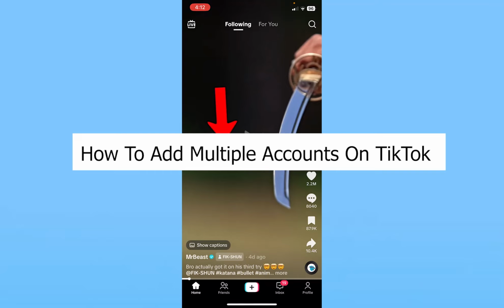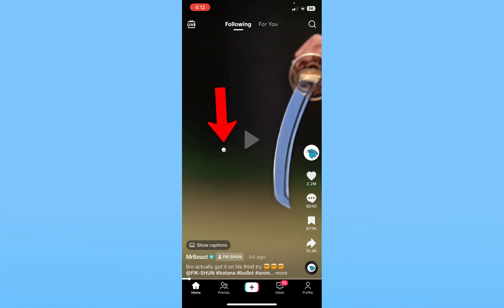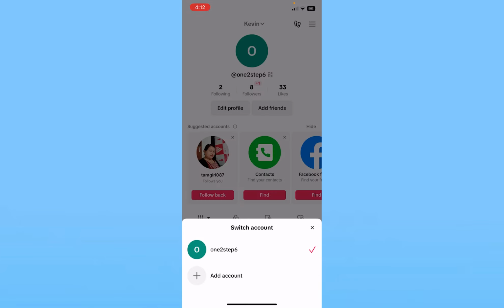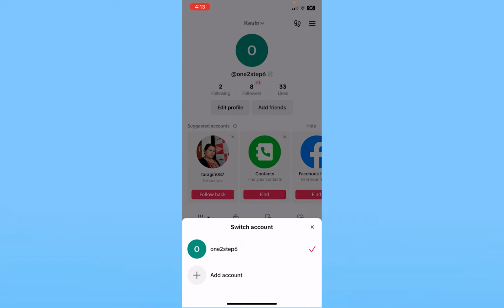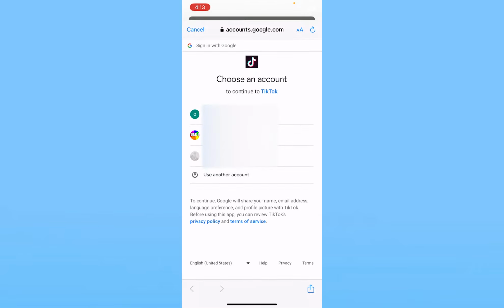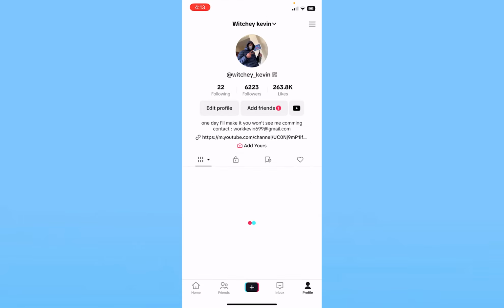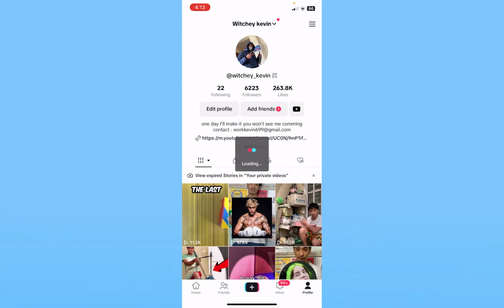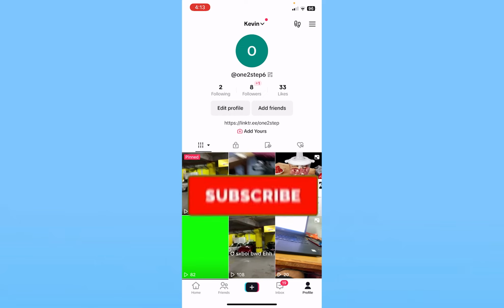How To Add Multiple Accounts On TikTok (in One Device)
Confused about how to add another account in tiktok? Learn how to easily manage and add multiple accounts on TikTok with our step-by-step tutorial! Whether you're a content creator or just want to keep your personal and professional profiles separate, we've got you covered.